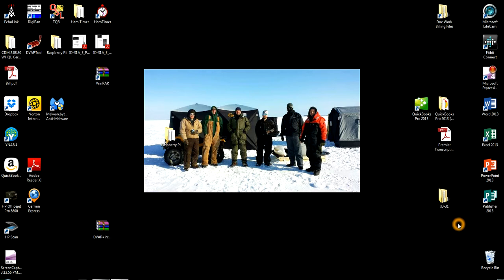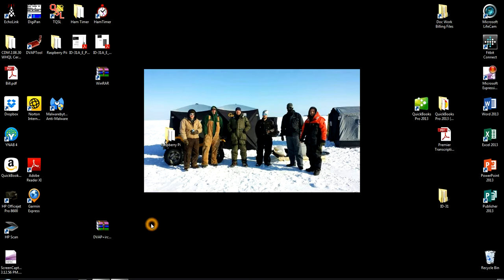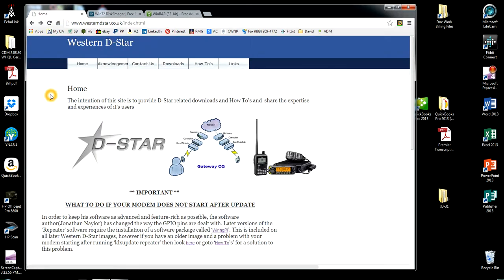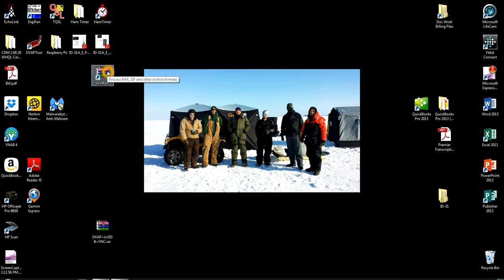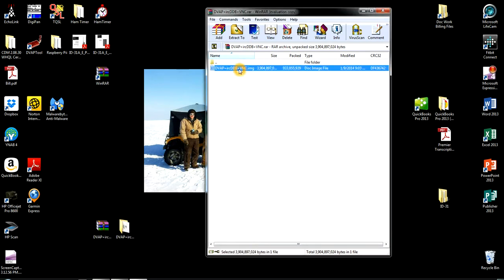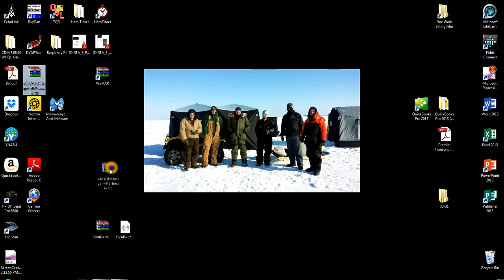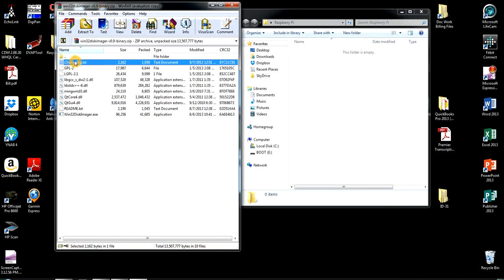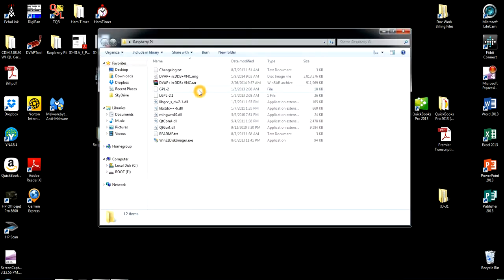Dstar DVAP To Raspberry Pi Hotspot (01 of 02)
This video will show you how to install G4KLX software onto your Raspberry Pi.

This is a two part video.

If you have any qustions please ask.

KD8VGY

73"